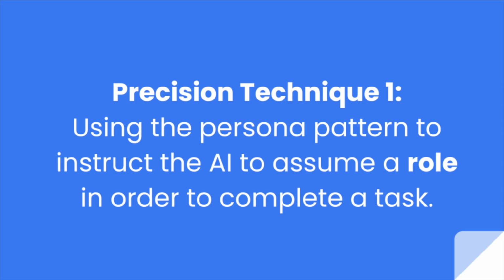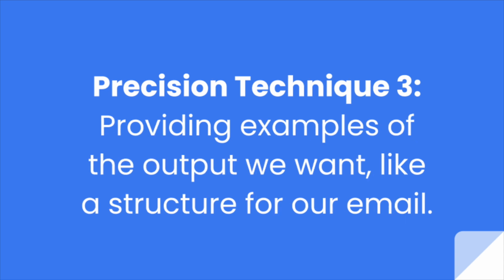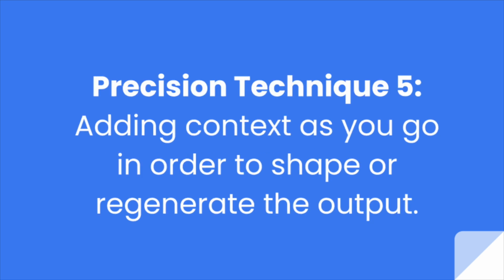Enhanced Prompt Crafting: Precision Control Techniques for Chat GPT - FREE CHATGPT 4 Course - VID 08